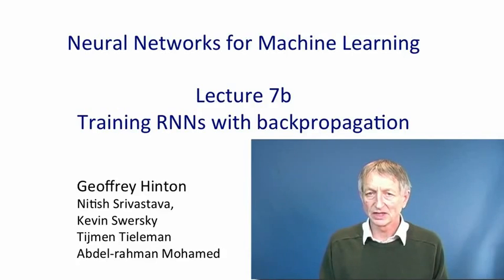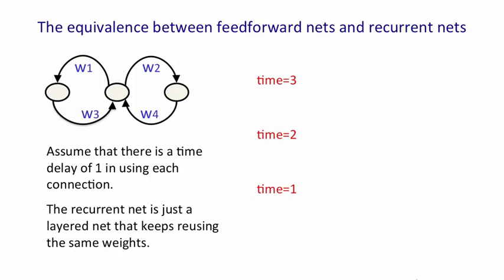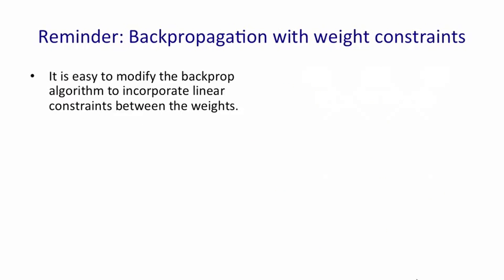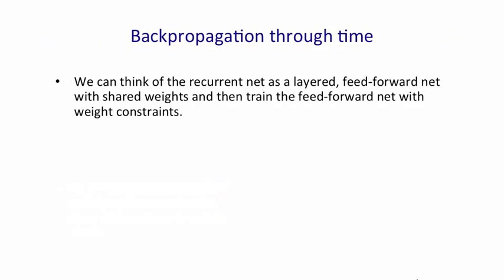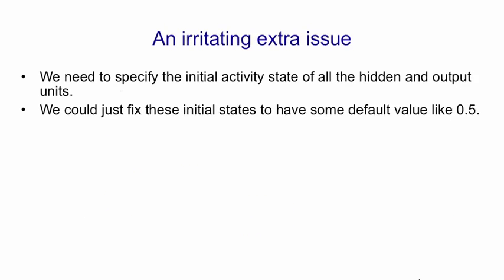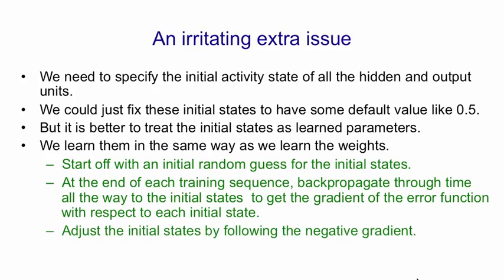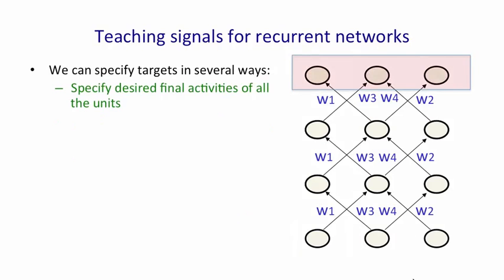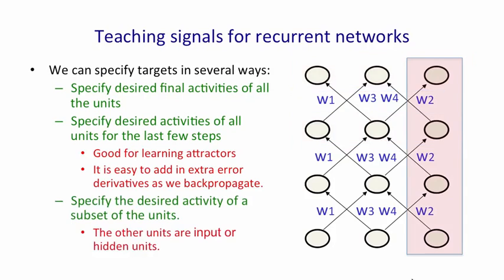7 - 2 - Training RNNs with back propagation